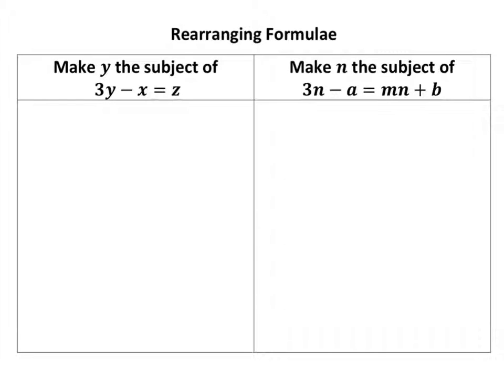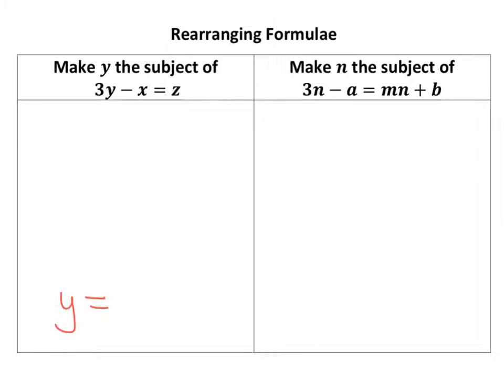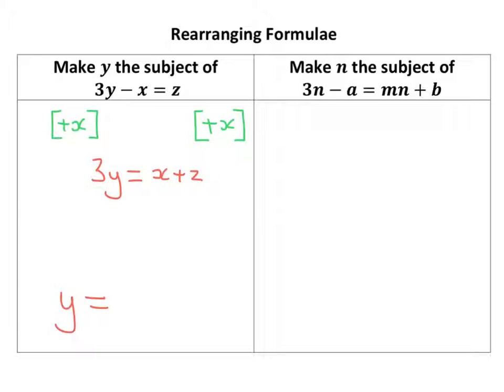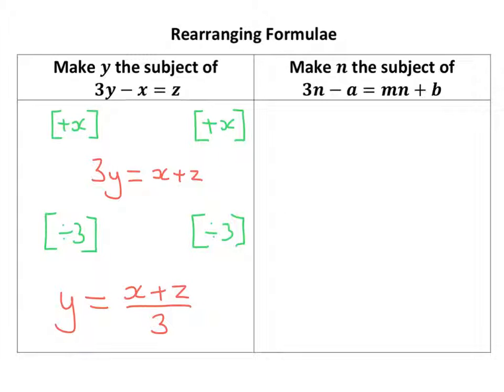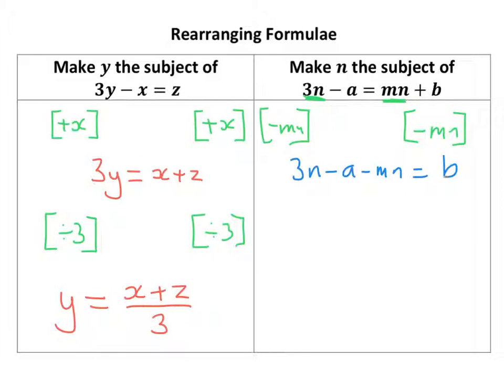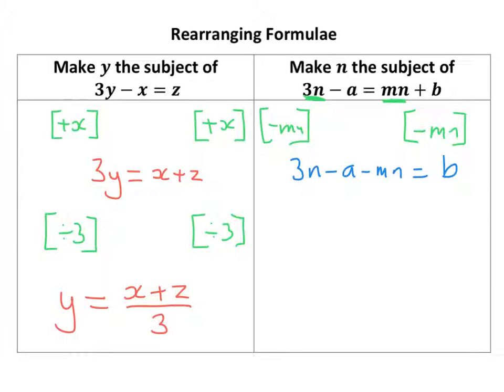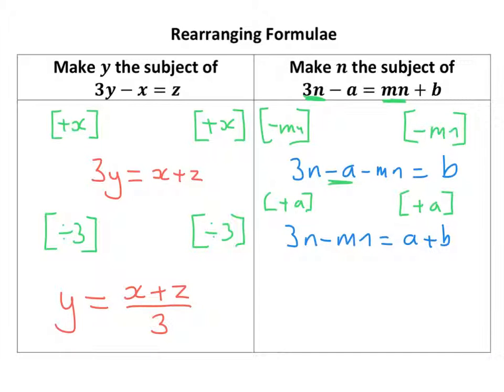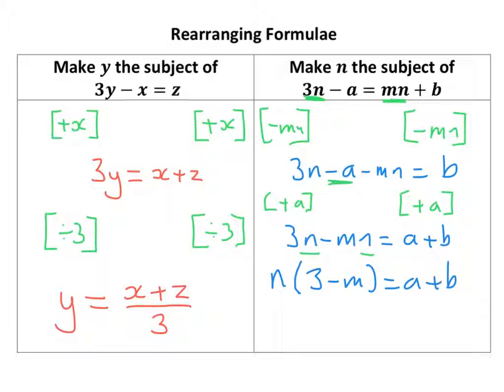Rearranging Formulae -Tutorial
This shows how to rearrange formulae by balancing both sides.